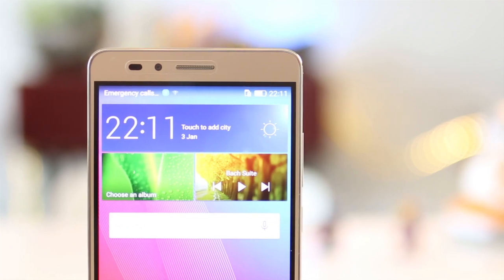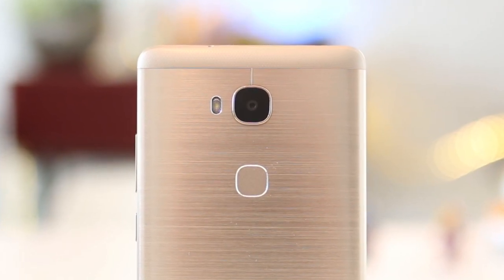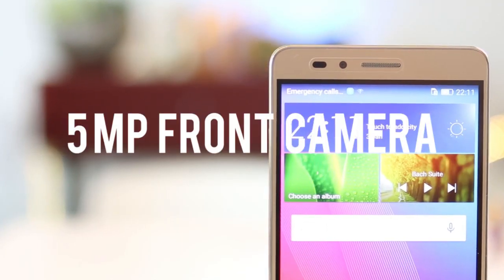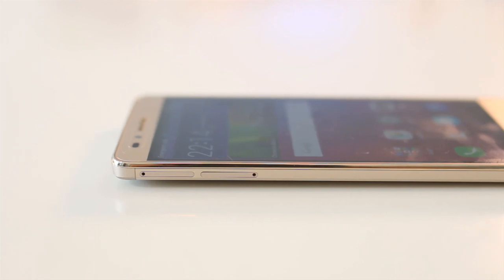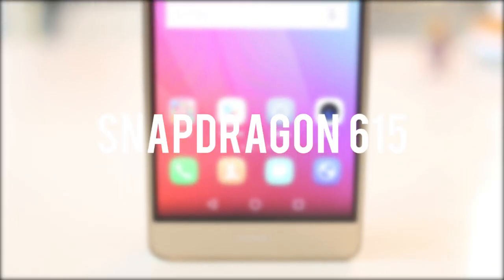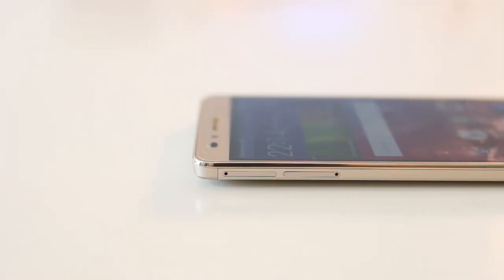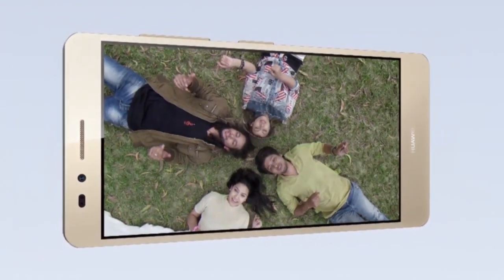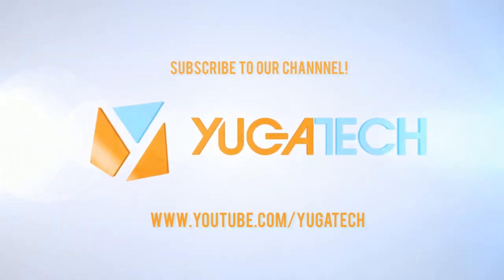Huawei GR5 Unboxing and Hands-On